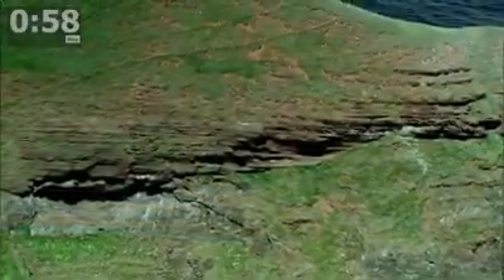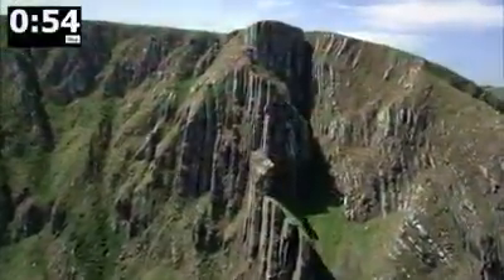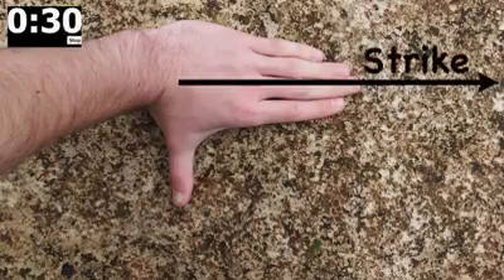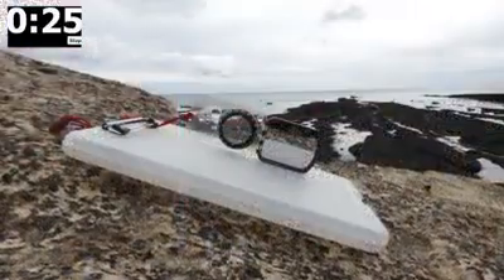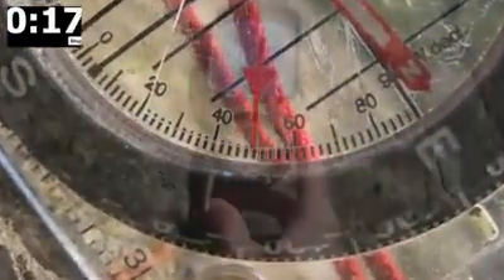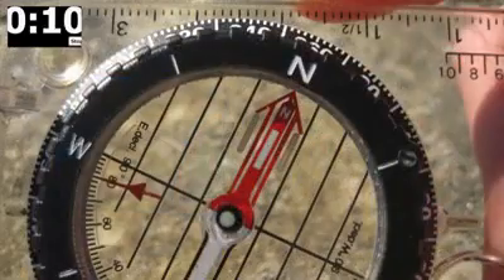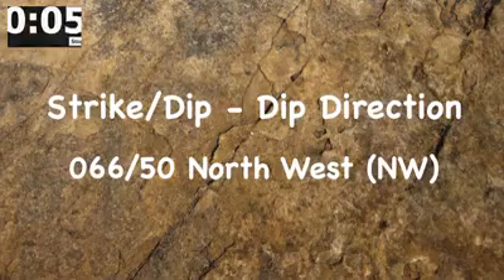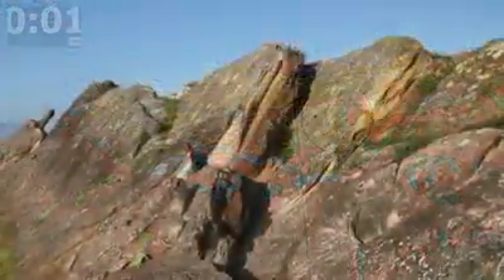How to use the compass geological to find the Strike and Dip استخدام البوصله لايجاد المضرب والميل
كيفية استخدام البوصلة- الجيولوحية- لايجاد المضرب#
 والميل تابع معي هذا الفيديوا لتعرف#